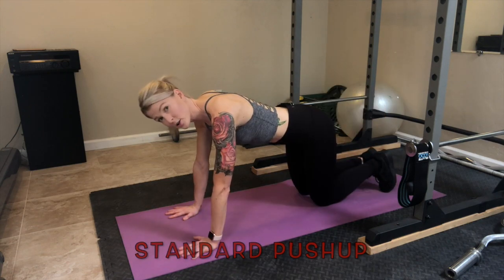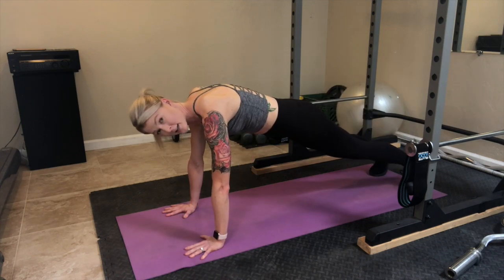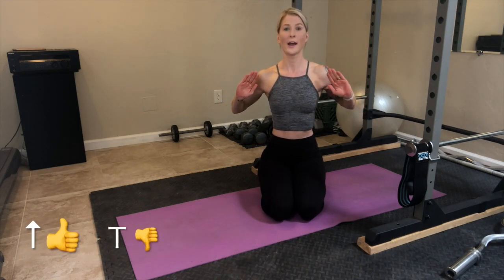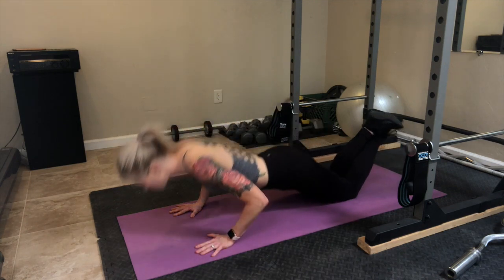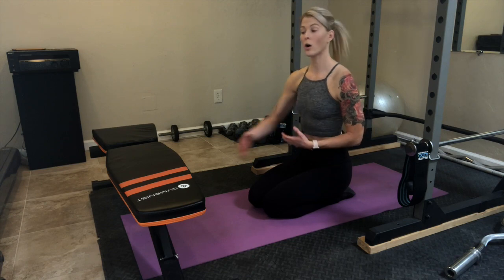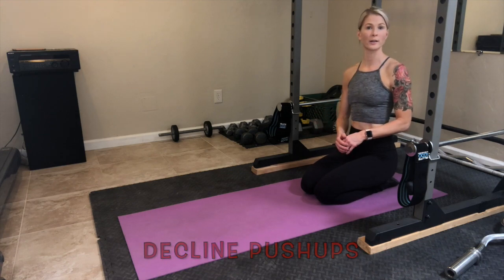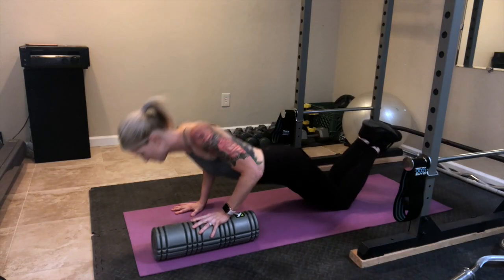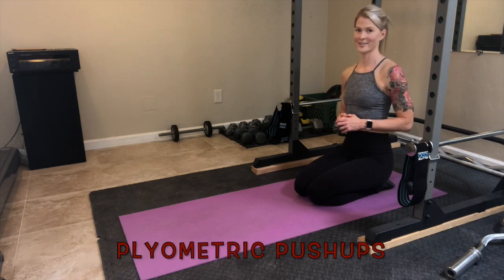Pushups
How to properly perform pushups, as well as regressions and other variations.